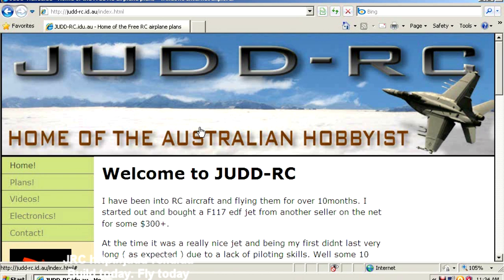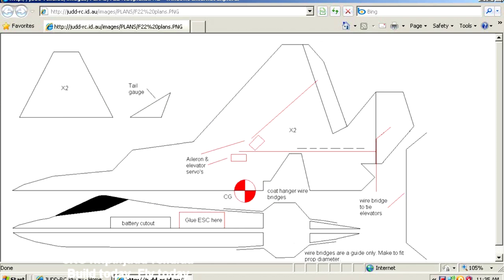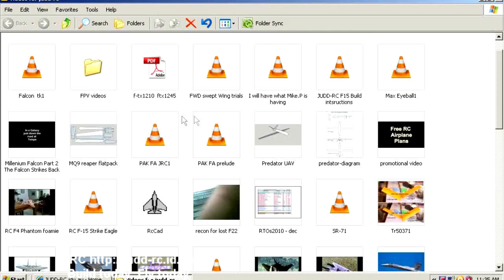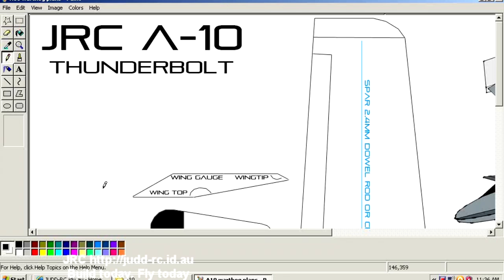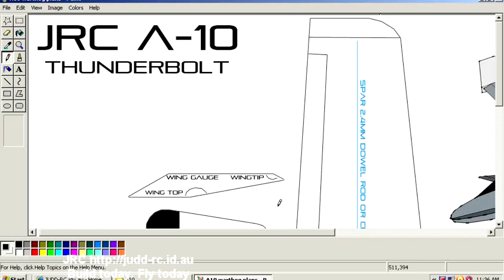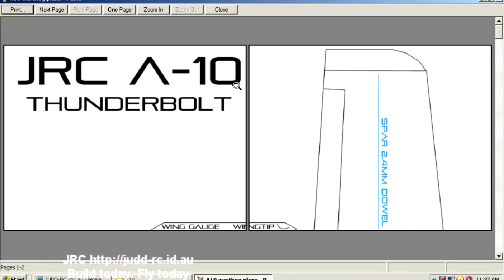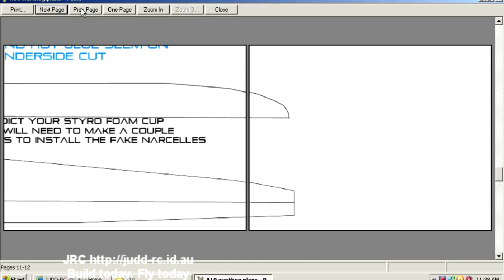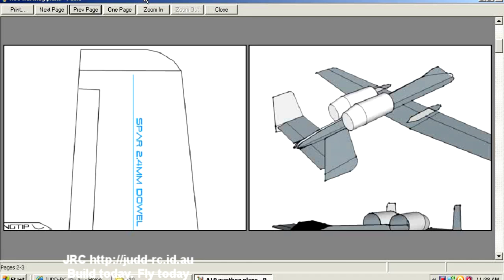How to save and print plans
Hey people here is a quick tutorial on how too save open and print my free plans from Judd RC.
The video is explanatory.
any questions then pm me